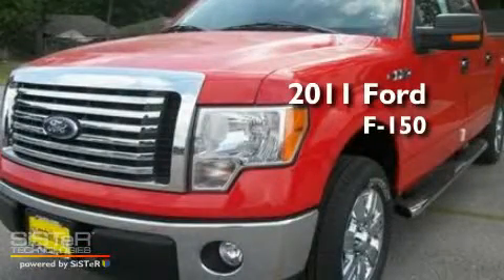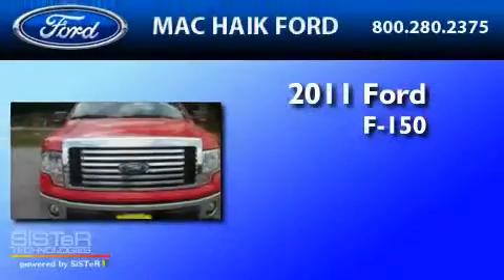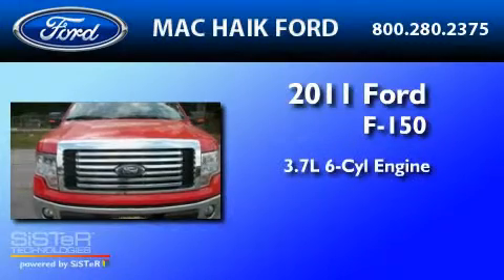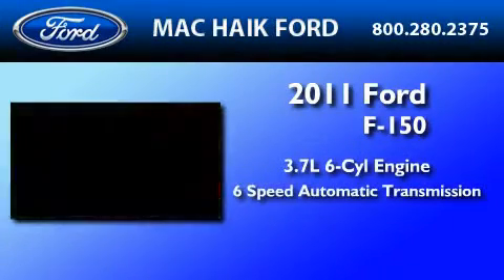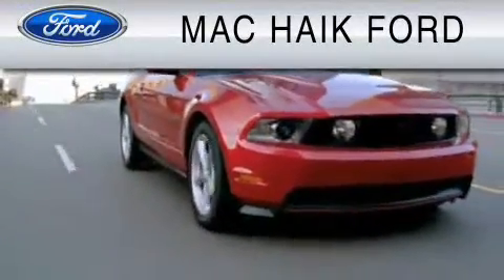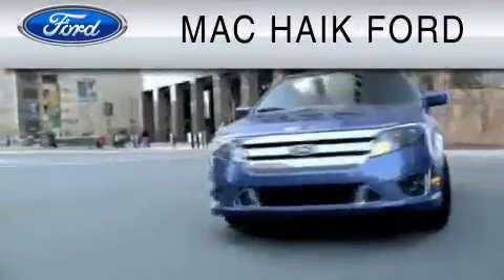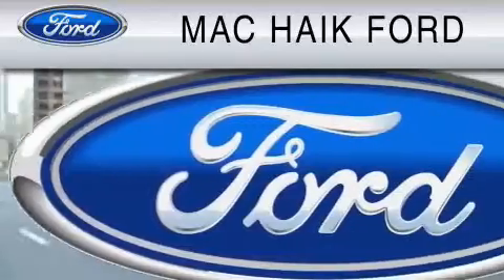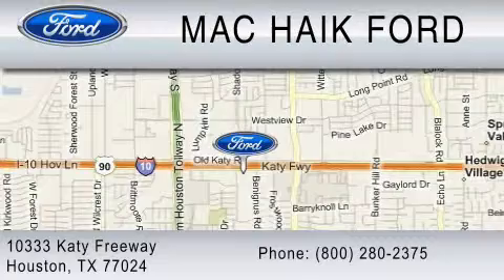2011 FORD F-150 Spring TX